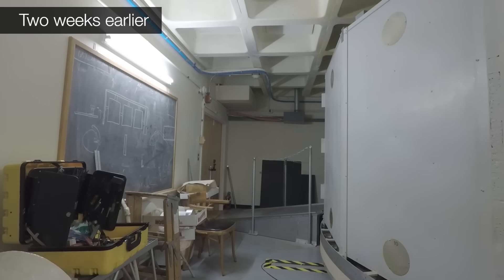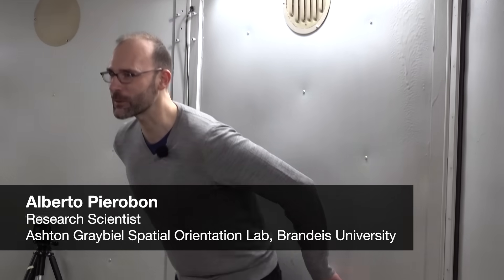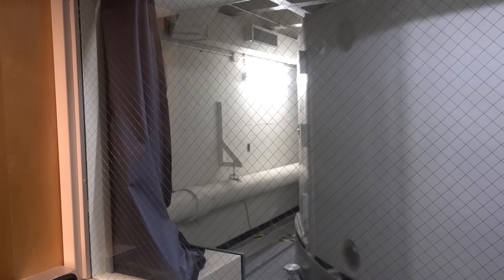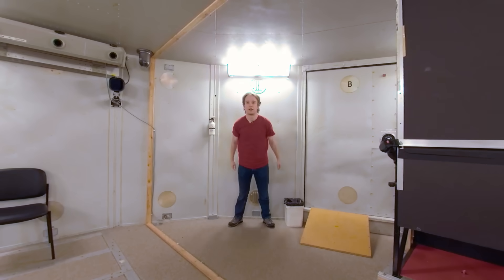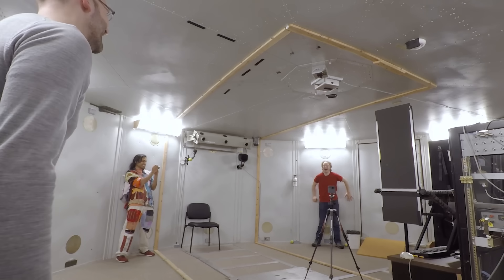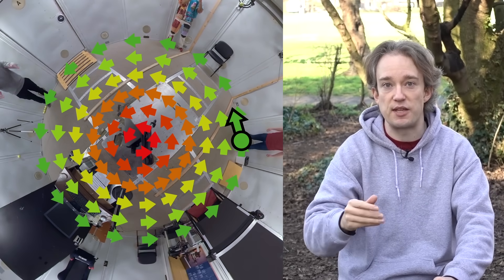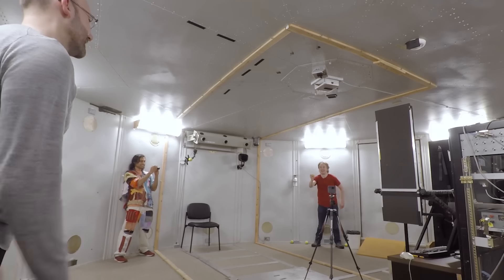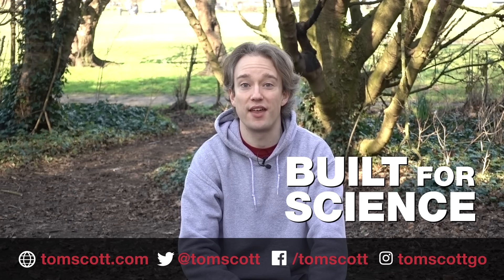The artificial gravity lab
In the Ashton Graybiel Spatial Orientation Laboratory at Brandeis University, there's the Artificial Gravity Facility: otherwise known as the rotating room. No-one's invented futuristic gravity plating yet, but if you want to test how humans would cope with artificial gravity, this is the best way.